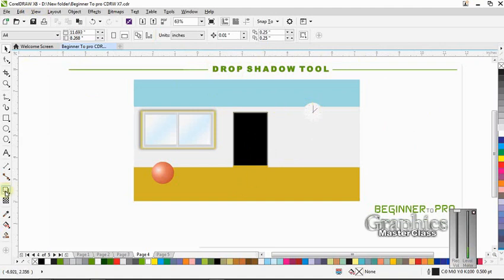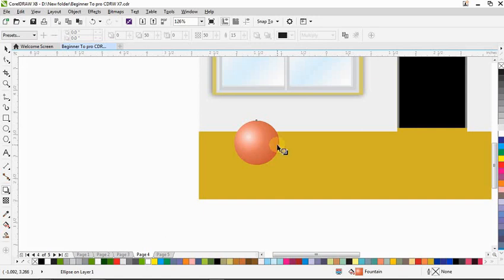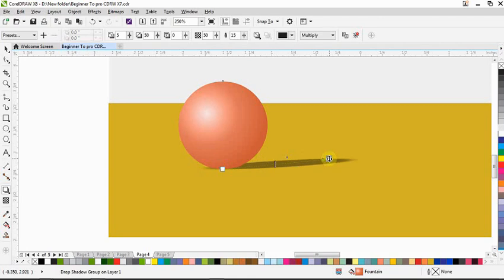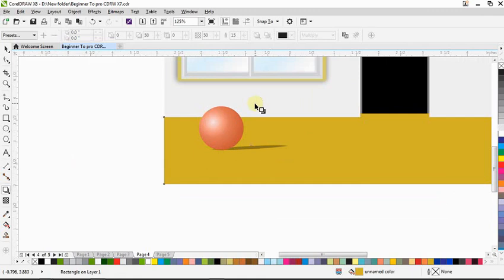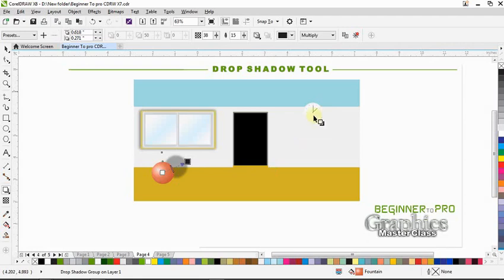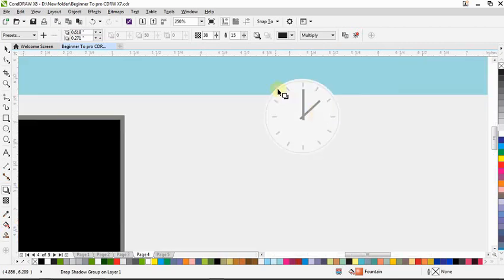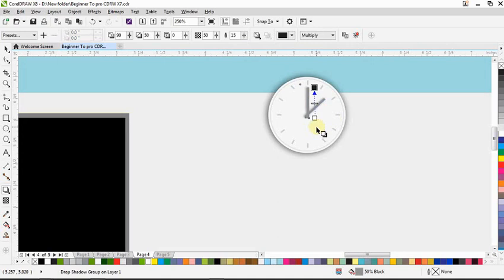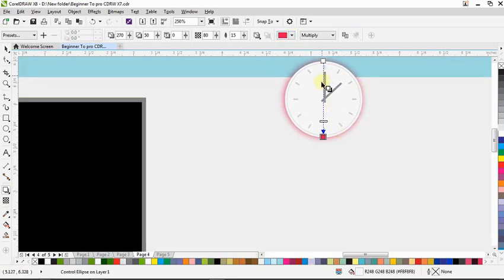CORELDRAW X7_FULL TUTORIAL_BEGINNER TO PRO HOW TO USE THE DROP SHADOW TOOL EFFECTIVELY (BASICS)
This is a Full Graphics Design Course that will take you from Beginner to Pro On Graphics Design Using CorelDraw X7 and X8. If you are excited, join me now.